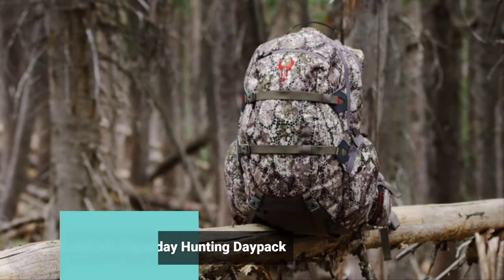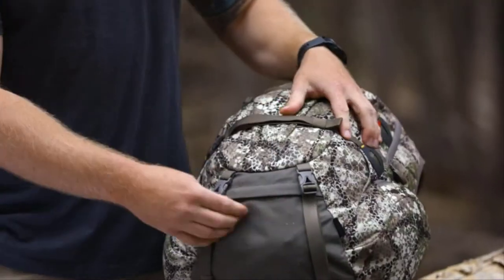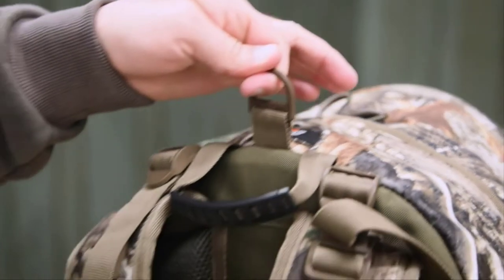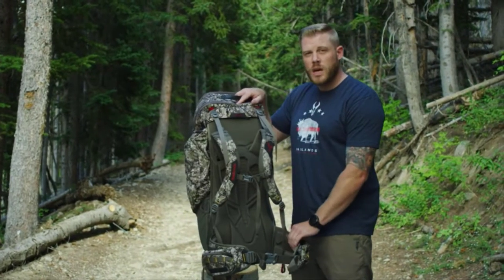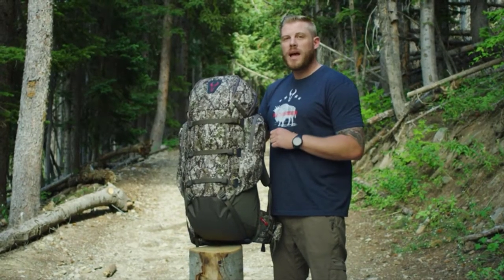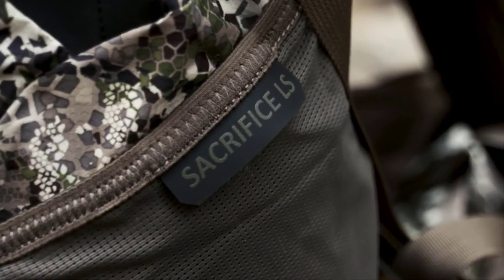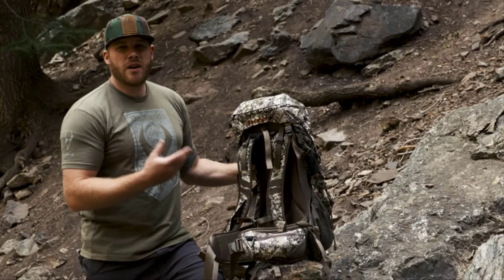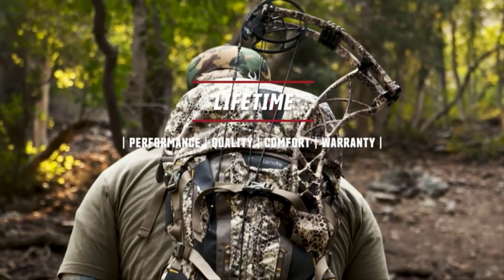Top 5 Best Hunting Backpacks in 2024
Are you looking for the Best Hunting Backpacks on Amazon? These are some of the top 5 hunting backpacks we found so far:

▶️ 5. Badlands Superday Hunting

▶️ 4. Pursuit Hunting Pack

▶️ 3. Badlands Vario Modular

▶️ 2. TIDEWE Hunting Pack 3400cu

▶️ 1. Badlands Sacrifice LS Camouflage